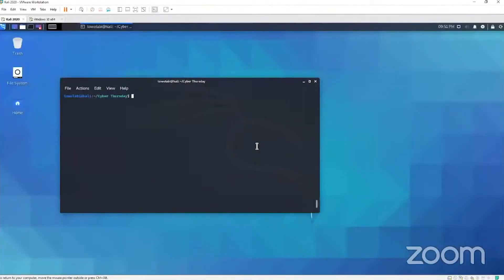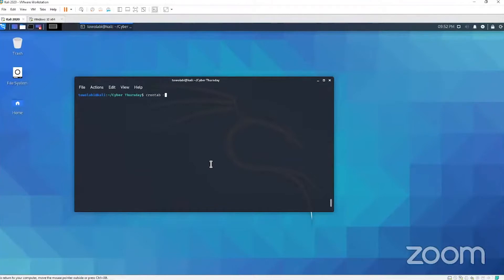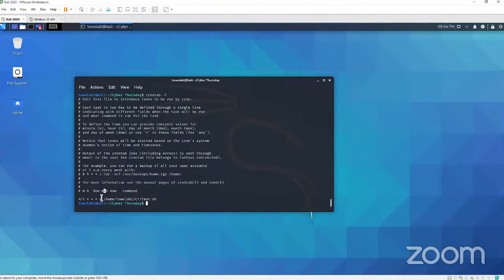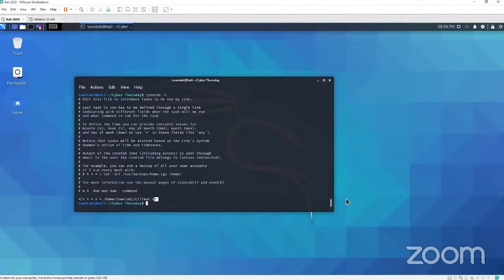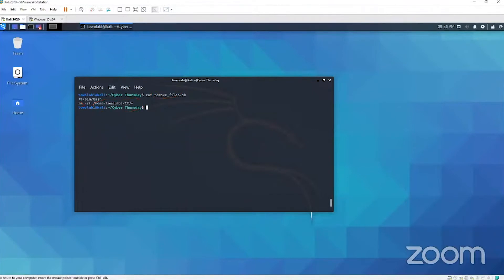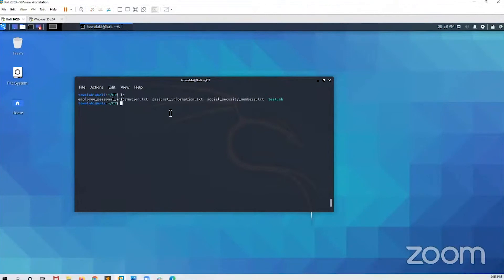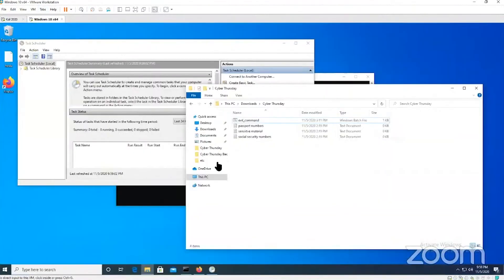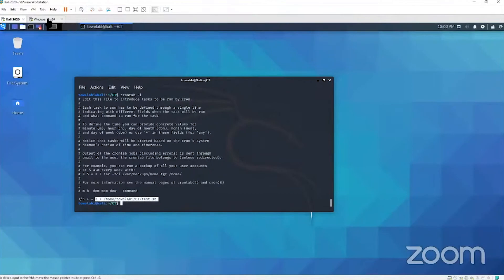What Are Cronjobs?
Cron is a utility program for repeating tasks at a later time. Giving a command that schedules a task, at a specific time, repeatedly is a cron job. If you want to schedule a one time job, for a later time, you might want to use another command.

Follow along and see how simple cronjobs really are.